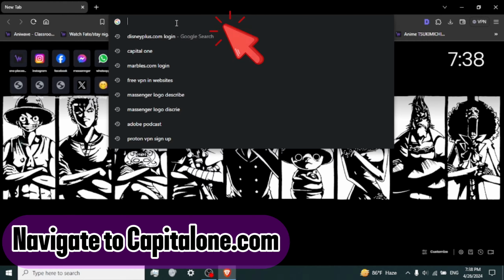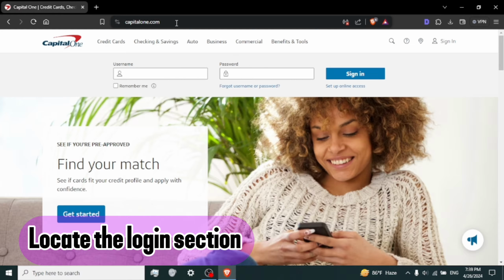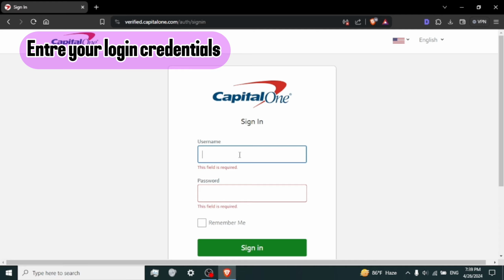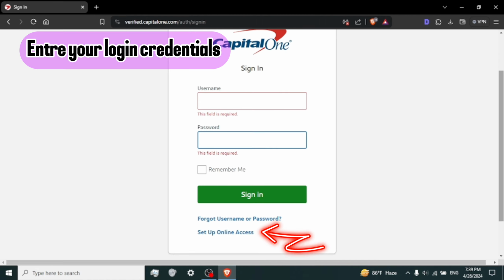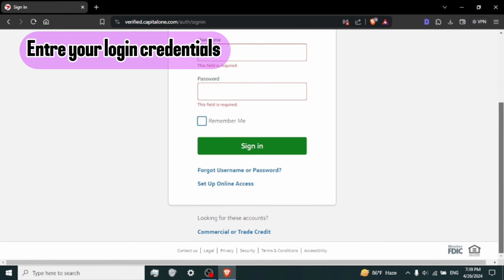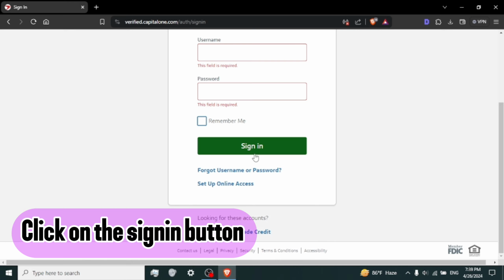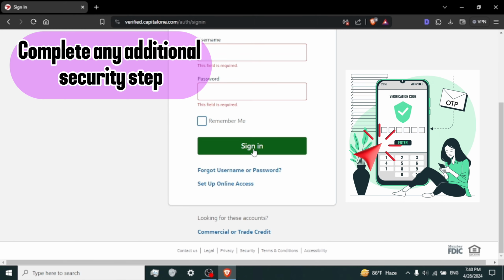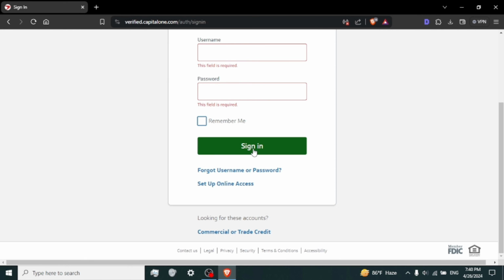CapitalOne.com Login: How to Login Sign In CapitalOne.com Account 2024?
Quick & Easy Guide: How to Log In to CapitalOne.com in Under 2 Minutes (2024)

Need to log in to CapitalOne.com fast? Our guide provides simple steps to access your Capital One account in under 2 minutes, ensuring a seamless banking experience in 2024.